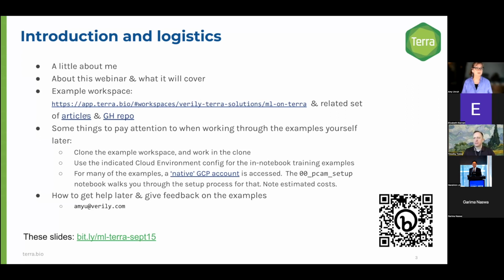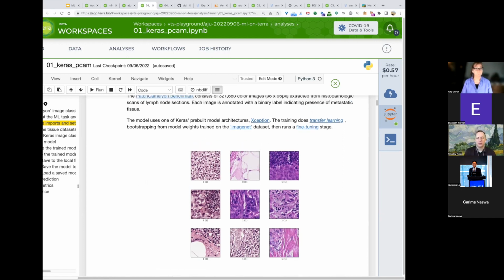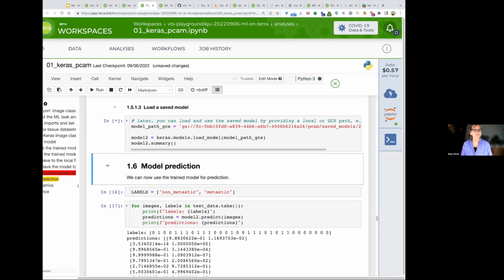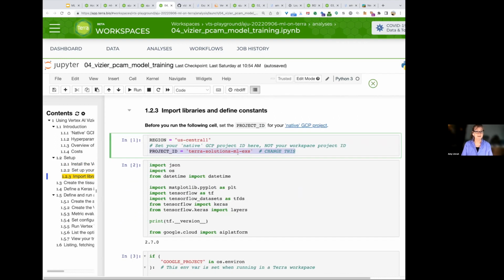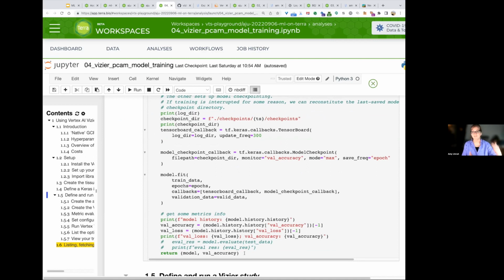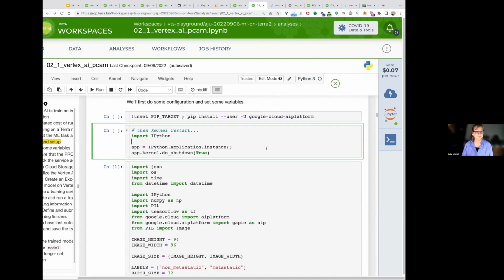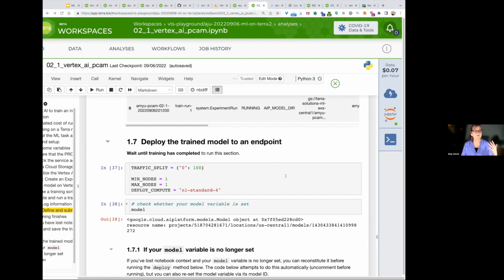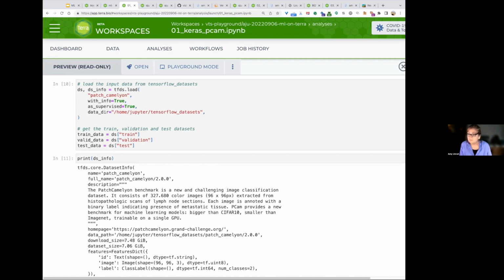Machine Learning on Terra with Google Cloud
On September 15, 2022, Verily's Dr. Amy Unruh presented a virtual webinar that reviewed different ways you can use Terra for machine learning (ML), with a particular focus on Google Cloud (GC). She used the public Terra workspace for ML on Terra, which you can try yourself. The workspace contains Jupyter Notebooks that use a Keras model to run an image classification task on sample tissue.

Links to all materials for this webinar are provided this article